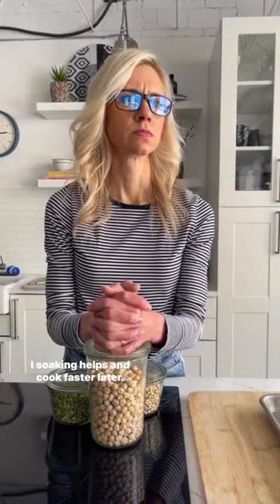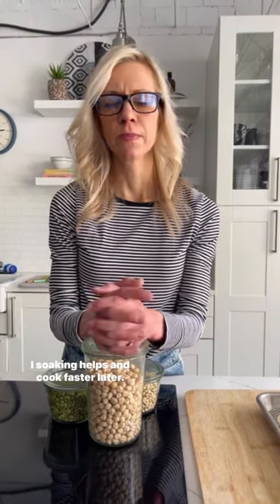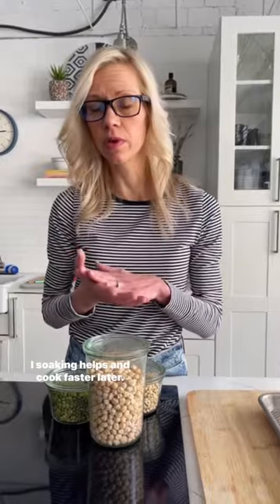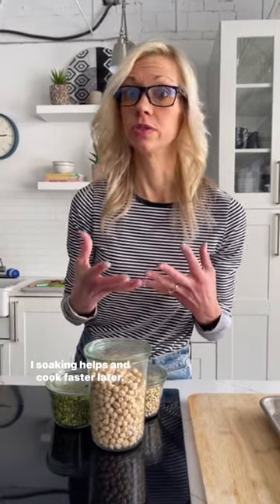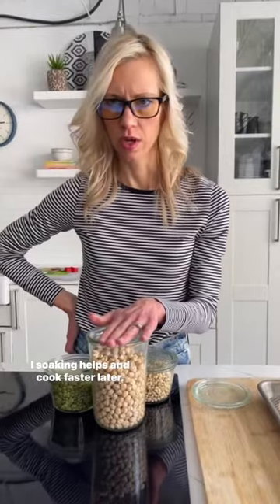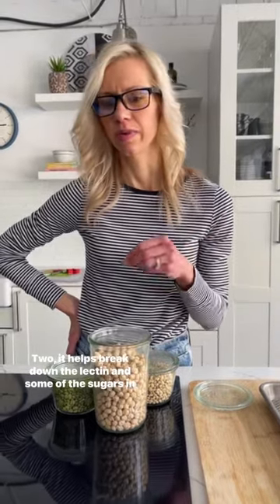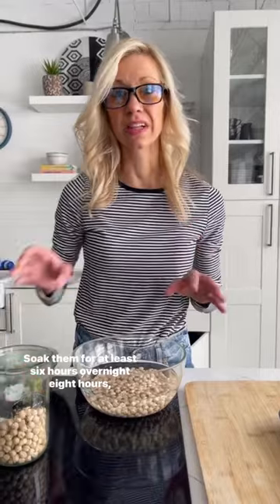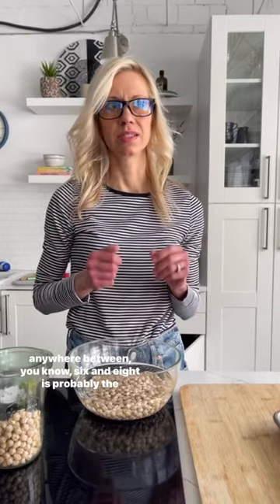Everything You Need to Know About Legumes